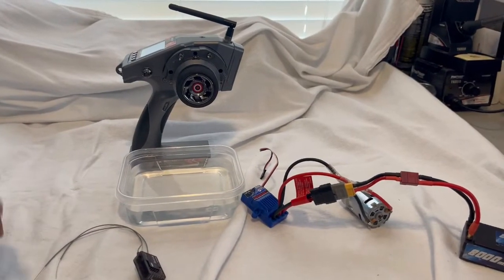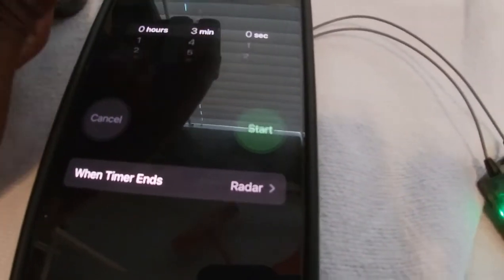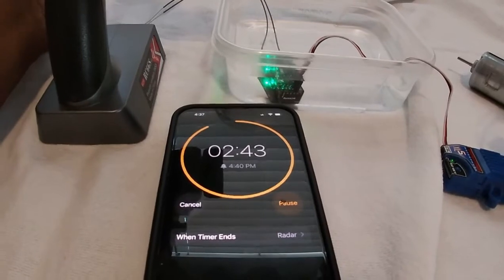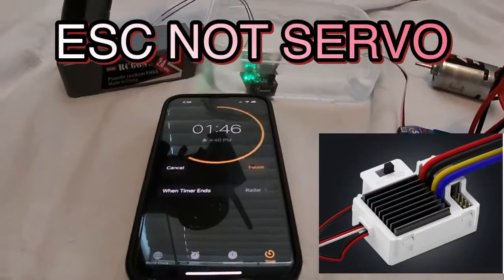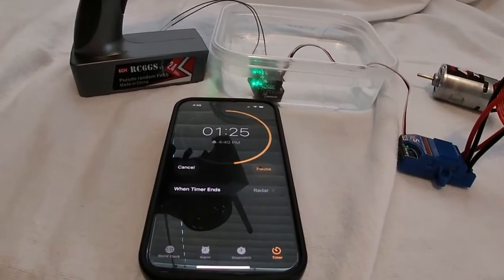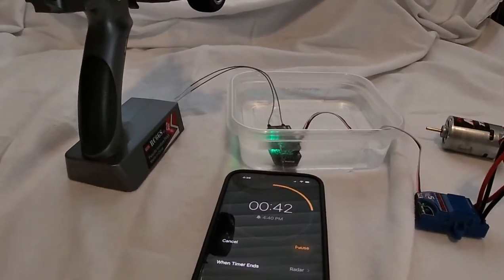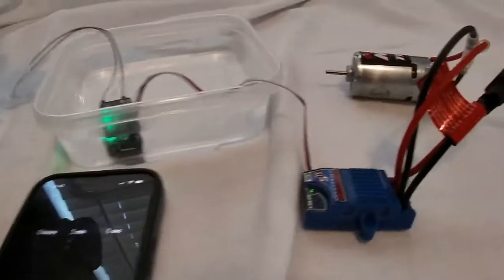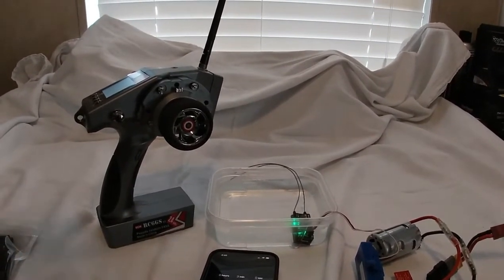RadioLink R7FG Splash/Submerge Test l rc cars l rc car l RadioLink r7fg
We took the RadioLink R7FG Receiver and did a splash/submerge test and I’m pleased with the results! rc car rc cars